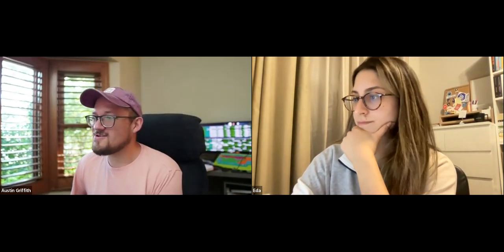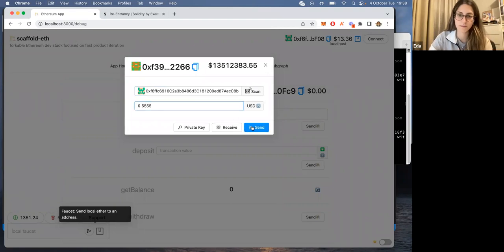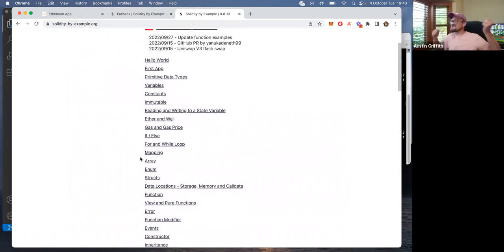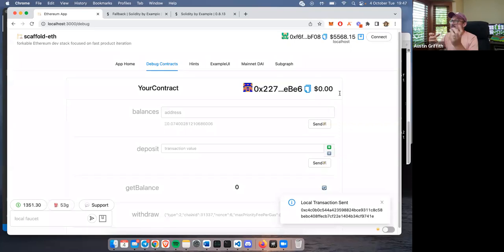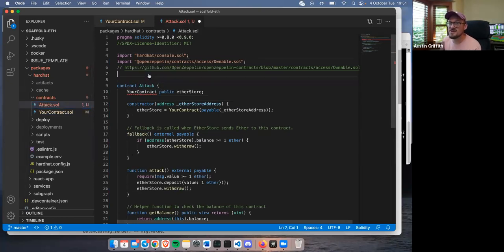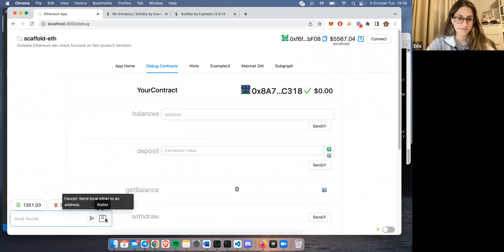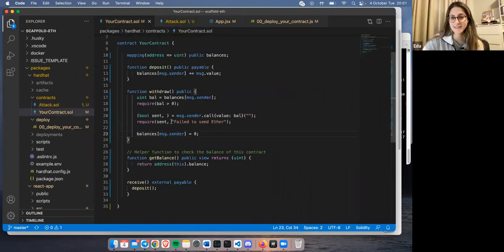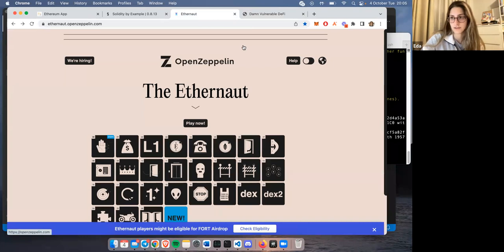📓 Eda and Austin use 🏗 scaffold-eth to reproduce a 🔃 reentrancy attack ⚔️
After you crush the challenges at SpeedRunEthereum.com, it's time to dive deeper into smart contract security...

to reproduce a reentrancy attack.